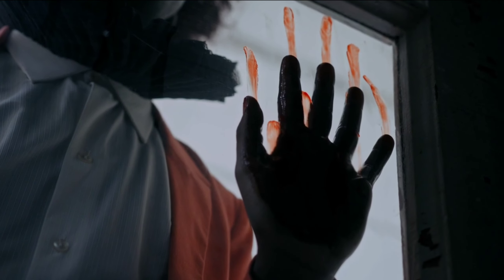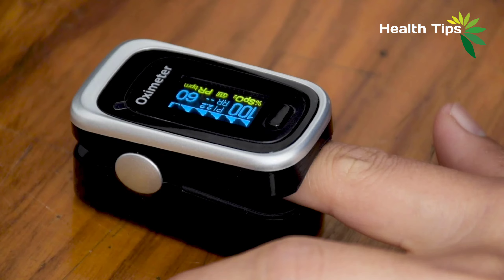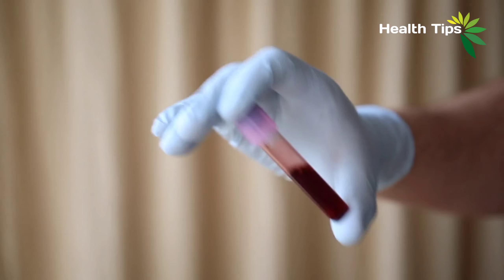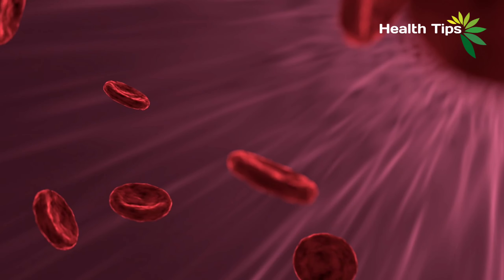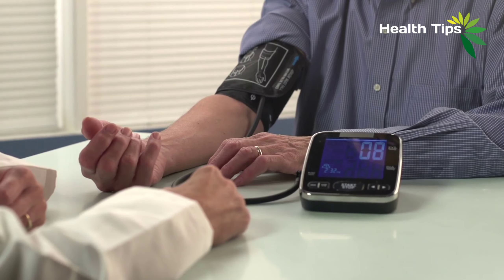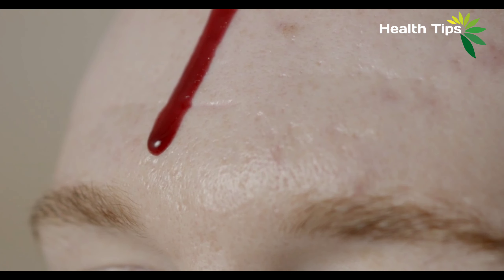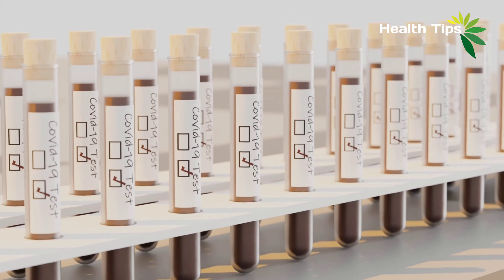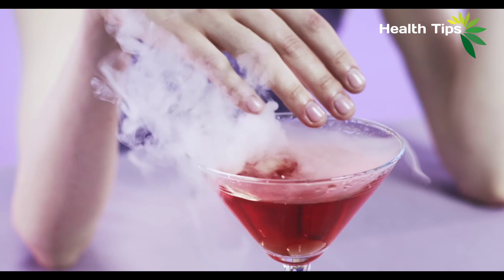Which Blood Group Is Best | Blood Group & Blood Types | Which Blood Group Is Rare | Health Tips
In This Video We Are Going To Saw You "Which Blood Group Is Best | Blood Group & Blood Types | Which Blood Group Is Rare | Health Tips | Which Blood Group Can Donate To All | Which Blood Group Is Universel Donor"

Your Questions:-

-Blood Groups & Blood Types

-Which Blood Group is Best

-Which Blood Group Is Rare

-Which Blood Group Best Foe Marriage

-Which Blood Group Should Not Marry Each Other

-Which Blood Group In Unique

-Blood Group O Positive

-Blood Group Personality

-Blood Group B Positive

-Best Blood Group

-Best Blood Group In The World

-Best Blood Group For Marriage

-Best Blood Group Compatibility For Marriage